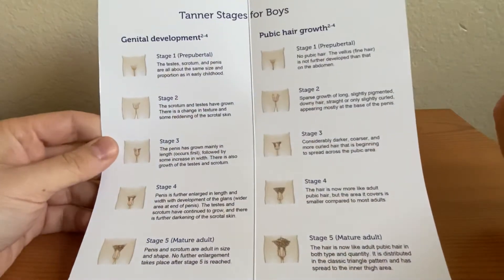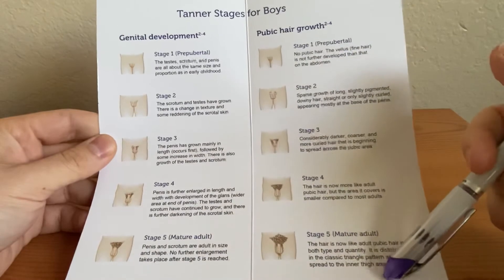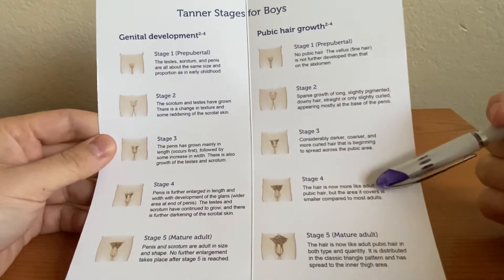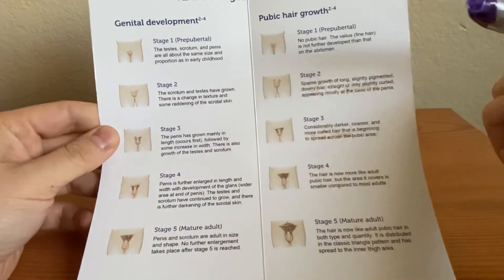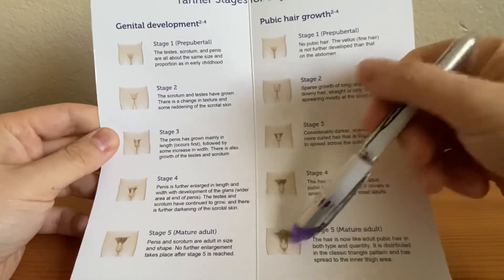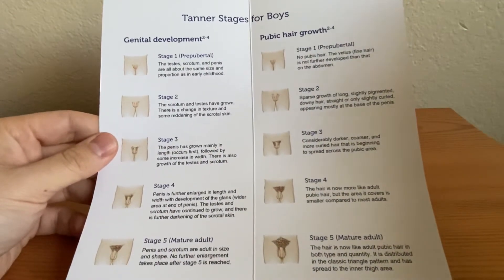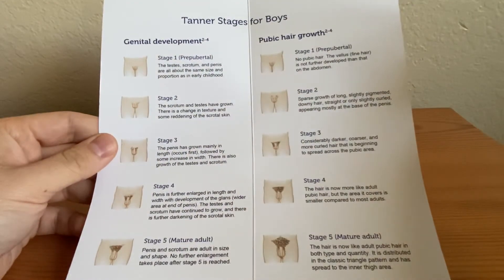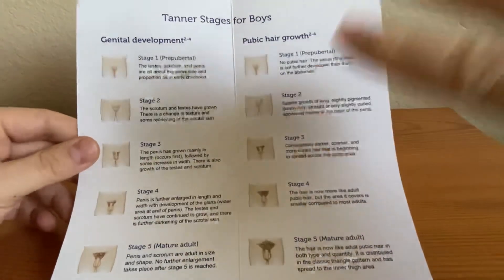The Tanner stages (Boy)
The stages for male genitalia development:

• Stage I (Preadolescent)- The testes, scrotal sac, and penis
have a size and proportion similar to those seen in early
childhood.
• Stage II - There is enlargement of the scrotum and testes
and a change in the texture of the scrotal skin. The scrotal
skin may also be reddened, a finding not obvious when
viewed on a black and white photograph.
• Stage III - Further growth of the penis has occurred, initially
in length, although with some increase in circumference. There also is increased growth of the testes and scrotum.
• Stage IV - The penis is significantly enlarged in length and circumference, with further development of the glans penis. The testes and scrotum
continue to enlarge, and there is distinct darkening of the scrotal skin. This is difficult to evaluate on a black-and-white photograph.
• Stage V - The genitalia are adult with regard to size and shape.

The stages in male pubic hair development:

Stage I (Preadolescent) - Vellos hair appears over the pubes with a degree of development similar to
that over the abdominal wall. There is no androgen-sensitive pubic hair.
• Stage II - There is sparse development of long pigmented downy hair, which is only slightly curled or
straight. The hair is seen chiefly at the base of penis. This stage may be difficult to evaluate on a
photograph, especially if the subject has fair hair.
• Stage III - The pubic hair is considerably darker, coarser, and curlier. The distribution is now spread over the junction of the pubes, and at this point that
hair may be recognized easily on black and white photographs.
• Stage IV - The hair distribution is now adult in type but still is considerably less that seen in adults. There is no spread to the medial surface of the thighs.
• Stage V - Hair distribution is adult in quantity and type and is described in the inverse triangle. There can be spread to the medial surface of the thighs.